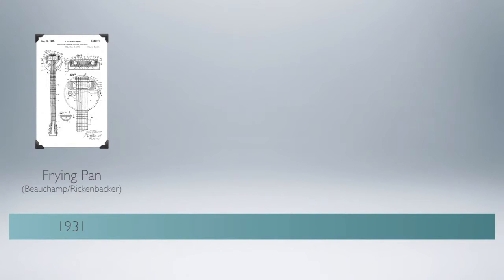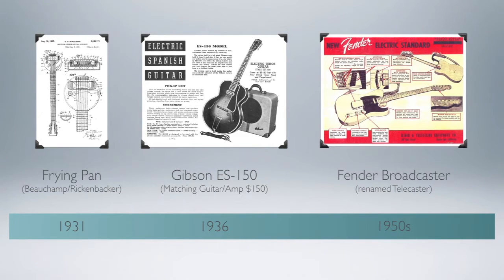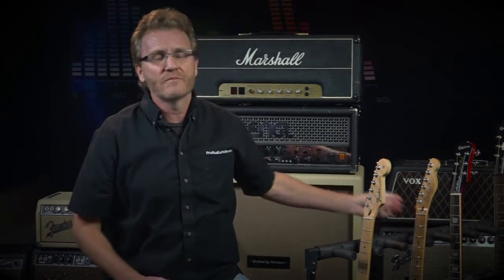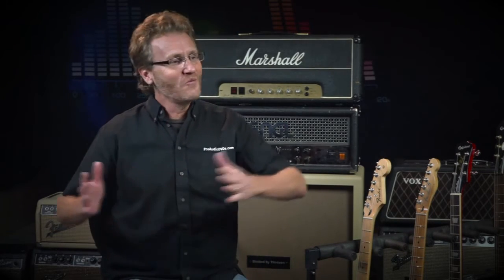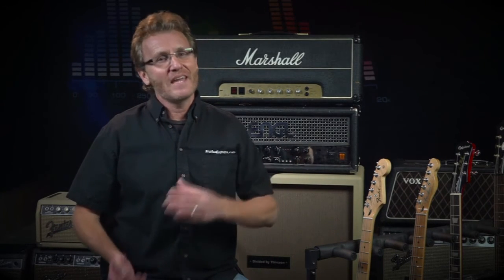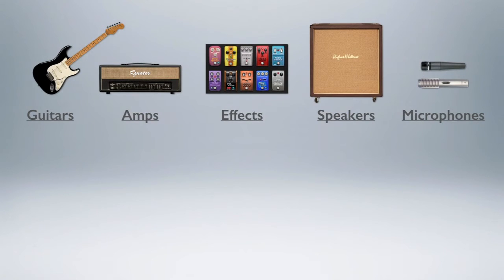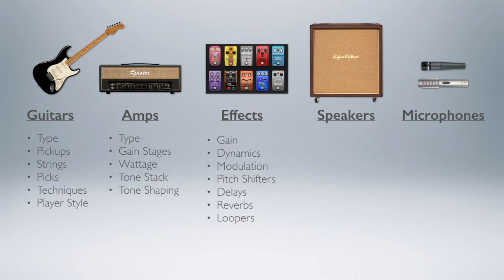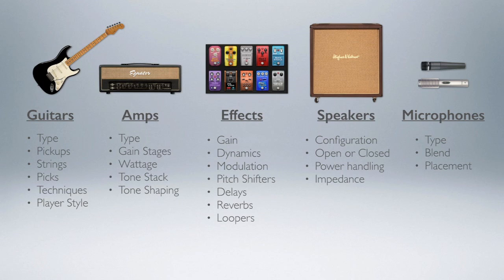History of the Electric Guitar 2